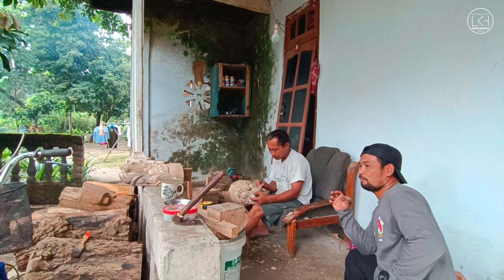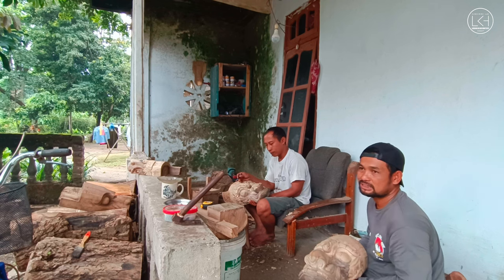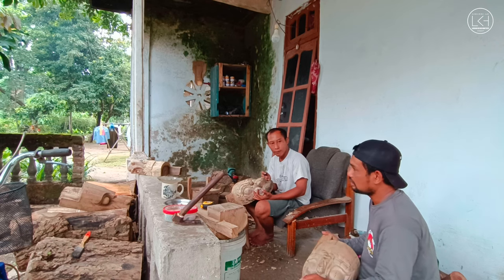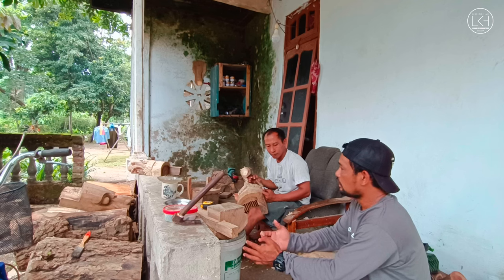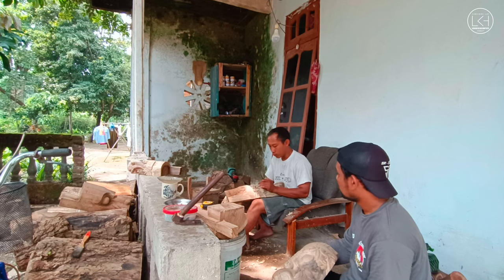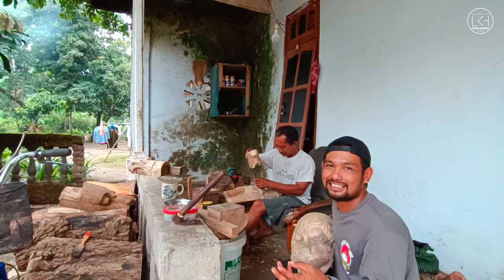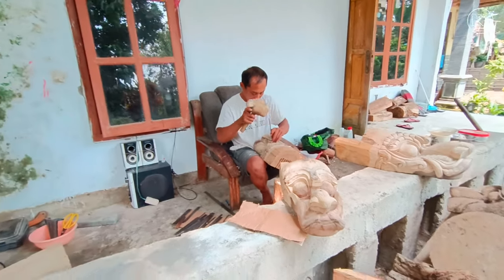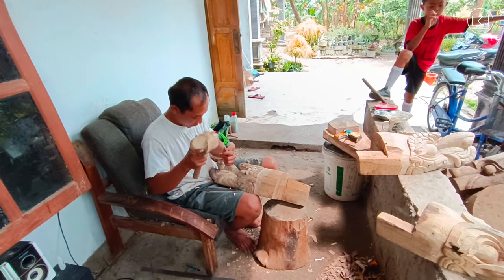Melihat Dari Dekat Seniman Pengerajin Barongan Kediri ⭕ Biro Wonorejo Puncu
LERENG KELUD HUNTER'S

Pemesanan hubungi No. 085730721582